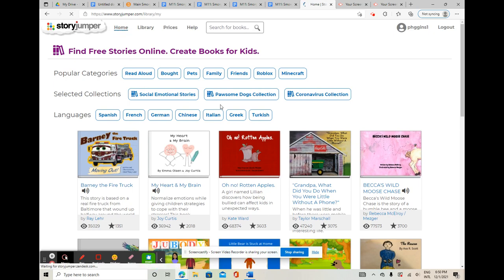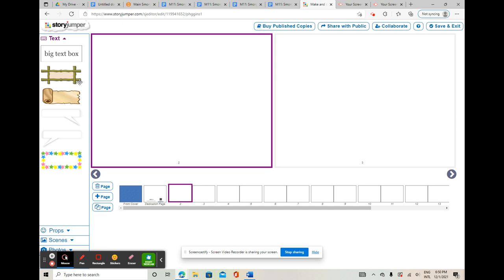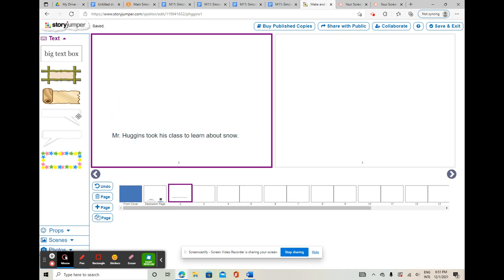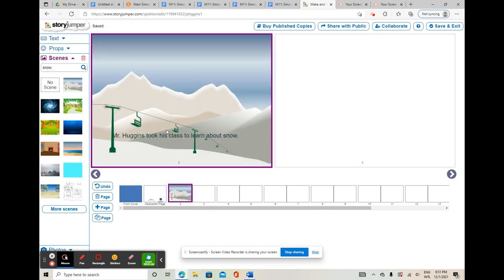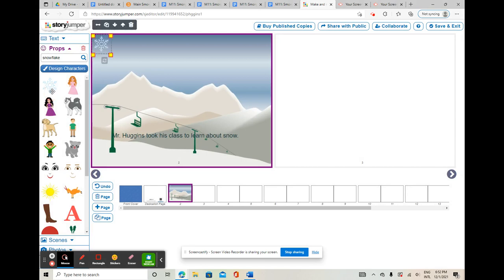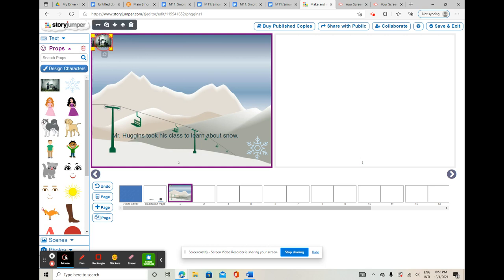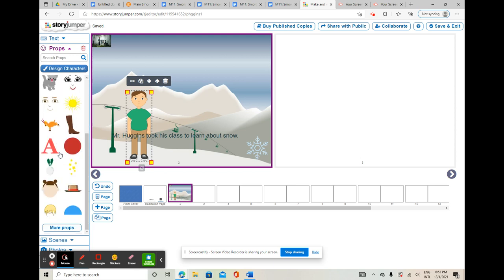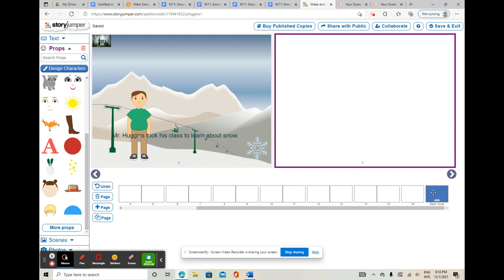Video Tutorial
StoryJumper Tutorial